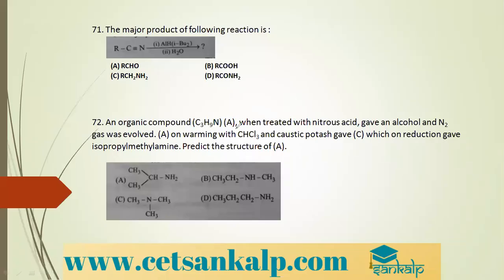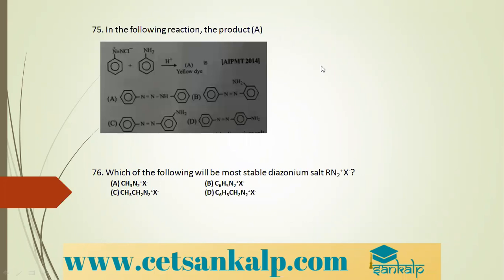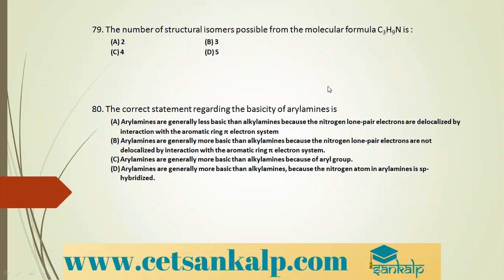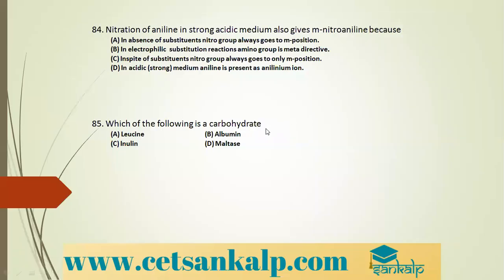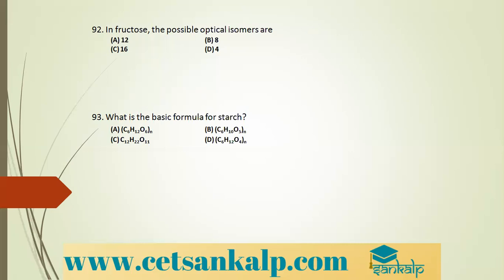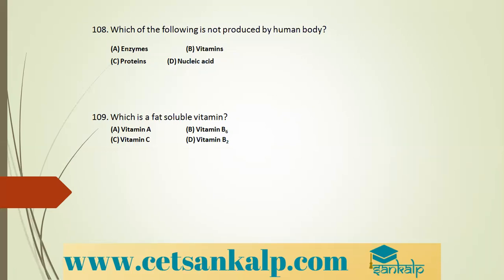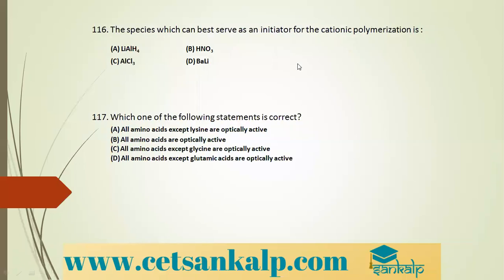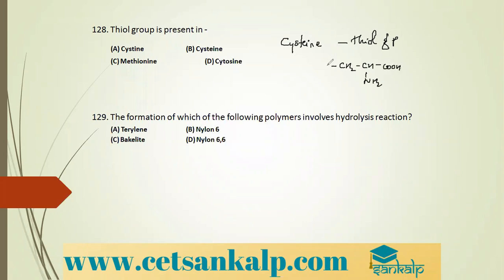Amines & Biomolecules | SANKALP | CLASS 4| CHEMISTRY | MCQ'S